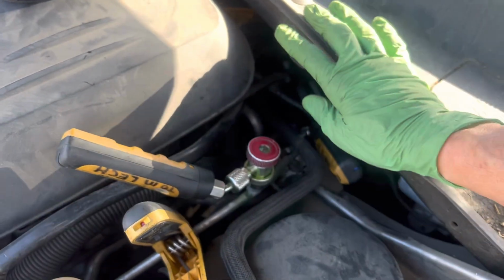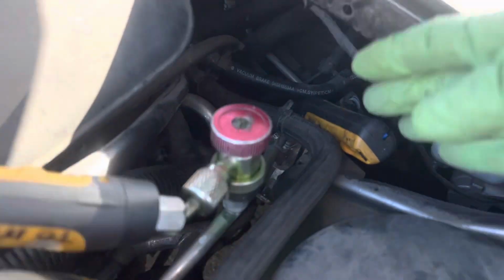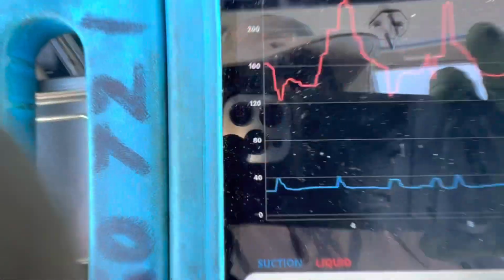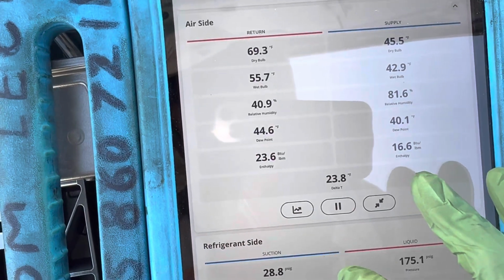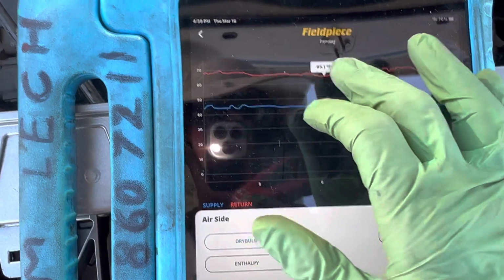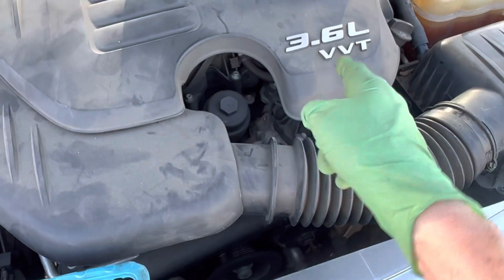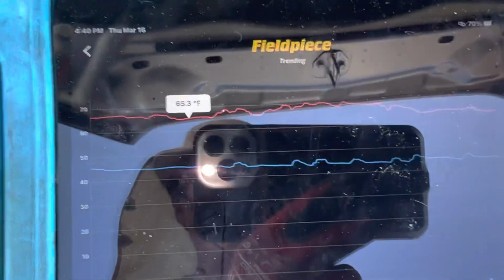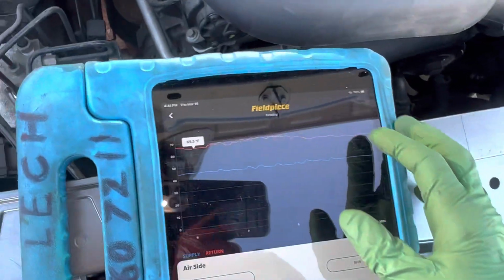AC CLUTCH CYCLING OFF & ON DOSE NOT MEAN ITS LOW ON REFRIGERANT ￼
Have you had a old mechanic tell you when the clutch is cycling fast and often that it means the refrigerant levels low ?